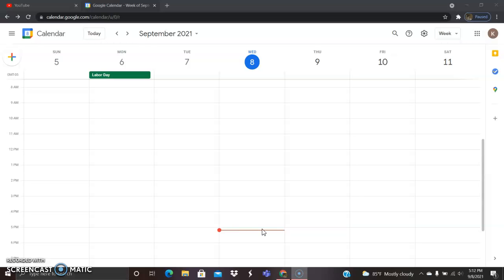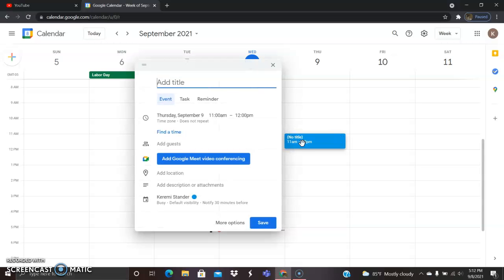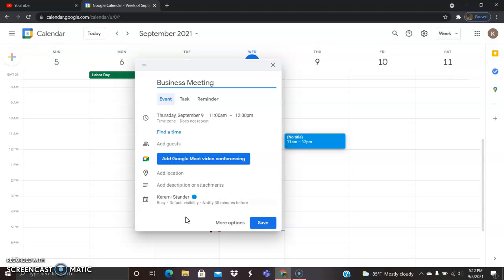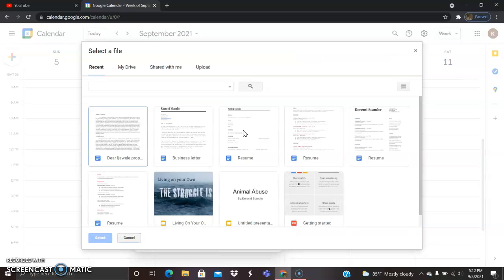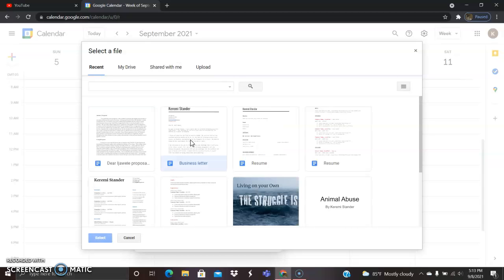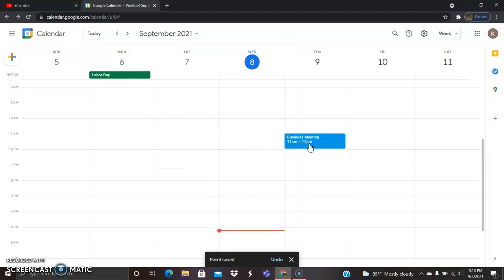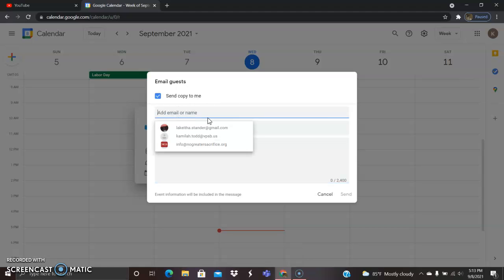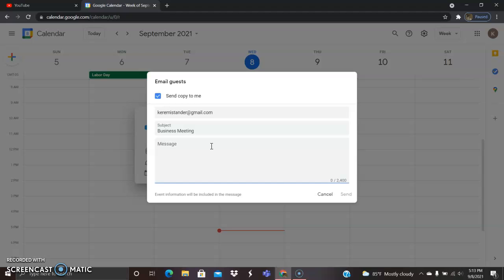Adding Attachments to Google Calendar